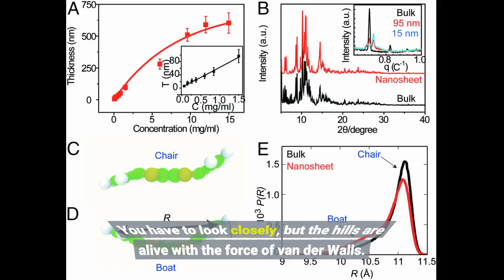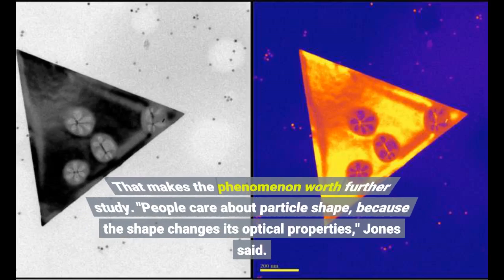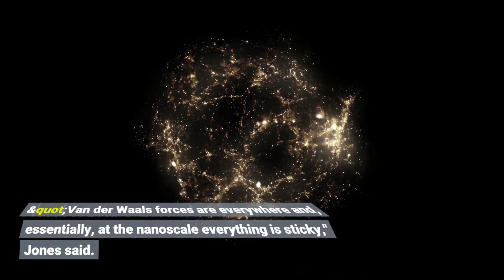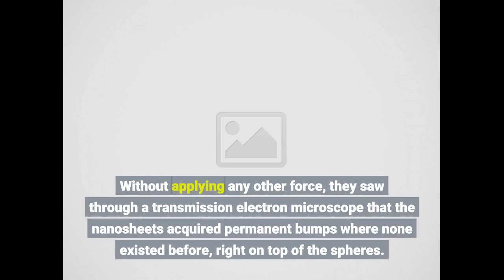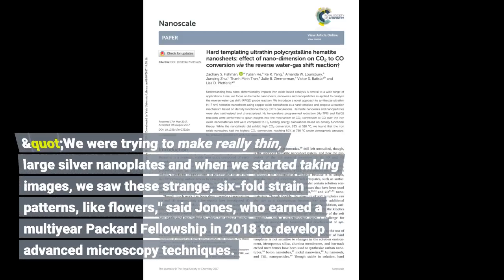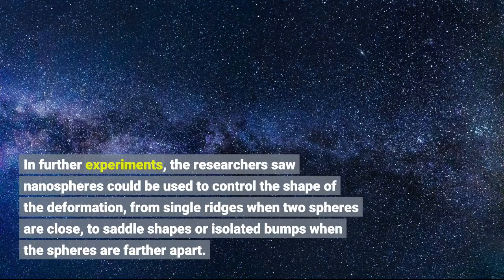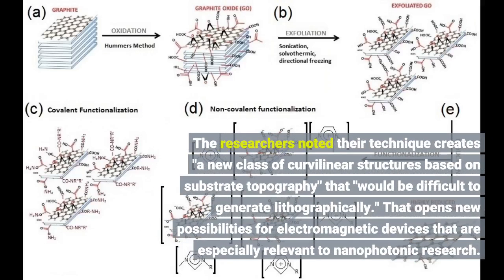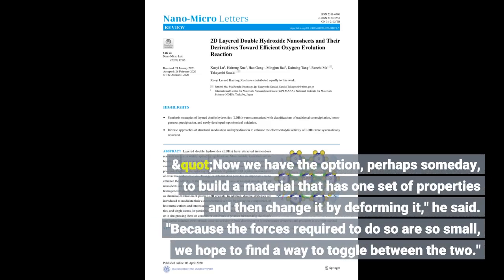Weak force has strong impact on nanosheets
Weak force has strong impact on nanosheets - Information for all latest updates Science and Technology

You have to look closely, but the hills are alive with the force of van der Walls. Rice University scientists found that nature's ubiquitous "weak" force is sufficient to indent rigid nanosheets, extending their potential for use in nanoscale optics or catalytic systems.
Changing the shape of nanoscale particles changes their electromagnetic properties, said Matt Jones, the Norman and Gene Hackerman Assistant Professor of Chemistry and an assistant professor of materials science and nanoengineering. That makes the phenomenon worth further study.
"People care about particle shape, because the shape changes its optical properties," Jones said. "This is a totally novel way of changing the shape of a particle."
Jones and graduate student Sarah Rehn led the study in the American Chemical Society's Nano Letters. Van der Waals is a weak force that allows neutral molecules to attract one another through randomly fluctuating dipoles, depending on distance. Though small, its effects can be seen in the macro world, like when geckos walk up walls. "Van der Waals forces are everywhere and, essentially, at the nanoscale everything is sticky," Jones said. "When you put a large, flat particle on a large, flat surface, there's a lot of contact, and it's enough to permanently deform a particle that's really thin and flexible."
In the new study, the Rice team decided to see if the force could be used to manipulate 8-nanometer-thick sheets of ductile silver. After a mathematical model showed them it was possible, they placed 15-nanometer-wide iron oxide nanospheres on a surface and sprinkled prism-shaped nanosheets over them.
Without applying any other force, they saw through a transmission electron microscope that the nanosheets acquired permanent bumps where none existed before, right on top of the spheres. As measured, the distortions were about 10 times larger than the width of the spheres.
The hills weren't very high, but simulations confirmed that van der Waals attraction between the sheet and the substrate surrounding the spheres were sufficient to influence the plasticity of the silver's crystalline atomic lattice. They also showed that the same effect would occur in silicon dioxide and cadmium selenide nanosheets, and perhaps other compounds.
"We were trying to make really thin, large silver nanoplates and when we started taking images, we saw these strange, six-fold strain patterns, like flowers," said Jones, who earned a multiyear Packard Fellowship in 2018 to develop advanced microscopy techniques. "It didn't make any sense, but we eventually figured out that it was a little ball of gunk that the plate was draped over, creating the strain," he said. "We didn't think anyone had investigated that, so we decided to have a look.
"What it comes down to is that when you make a particle really thin, it becomes really flexible, even if it's a rigid metal," Jones said.
In further experiments, the researchers saw nanospheres could be used to control the shape of the deformation, from single ridges when two spheres are close, to saddle shapes or isolated bumps when the spheres are farther apart.
They determined that sheets less than about 10 nanometers thick and with aspect ratios of about 100 are most amenable to deformation.
The researchers noted their technique creates "a new class of curvilinear structures based on substrate topography" that "would be difficult to generate lithographically." That opens new possibilities for electromagnetic devices that are especially relevant to nanophotonic research.
Straining the silver lattice also turns the inert metal into a possible catalyst by creating defects where chemical reactions can happen.
"This gets exciting because now, most people make these kinds of metamaterials through lithography," Jones said. "That's a really powerful tool, but once you've used that to pattern your metal, you can never change it.
"Now we have the option, perhaps someday, to build a material that has one set of properties and then change it by deforming it," he said. "Because the forces required...